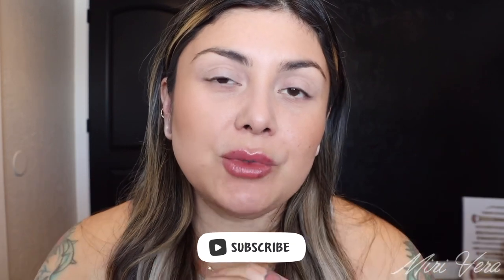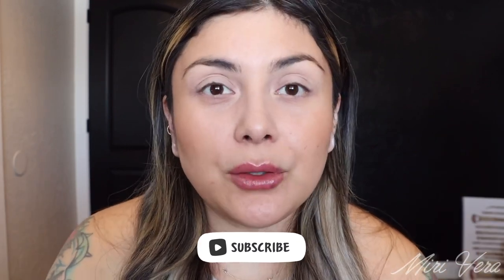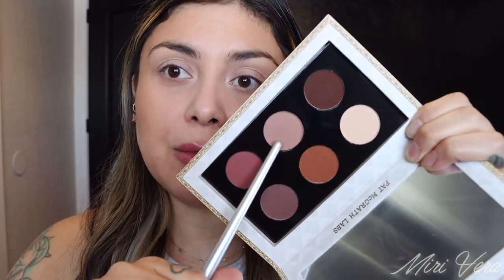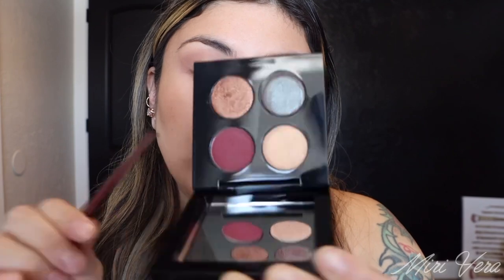Pat McGrath: Deep Space Divinity Quad | Quickey eye look in honor of tomorrows launch!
Skin type: normal with oily T zone
Foundation finish preference: natural
Age: 35

Hello my lovelies, happy Wednesday! It’s a Quickey eye look video with Pat McGrath Deep Space Divinity quad in anticipation of her newest launch tomorrow 🤗 are you excited?

I tried linking the quad but it’s no longer available 🙈

Links to makeup used
Laura Mercier foundation 3N1
Givenchy concealer N270
Makeup forever HD loose powder for under eyes
KVD loose powder
KKW contour stick no longer available
NUDESTIX bondi belle cream bronzer
MAC Cosmetics matte bronzer it’s been recalled
Surratt liquid & powder blush in parfait
Surratt highlighting stick
MAC Cosmetics lip liner in oak
Pat McGrath lipstick in negligee

Links to brushes used
Ofra fluffy brush
Natasha Denona duo ended brush